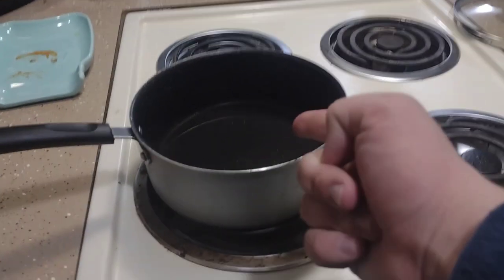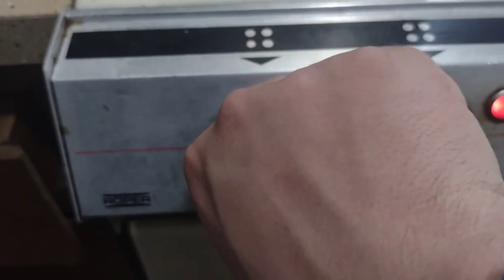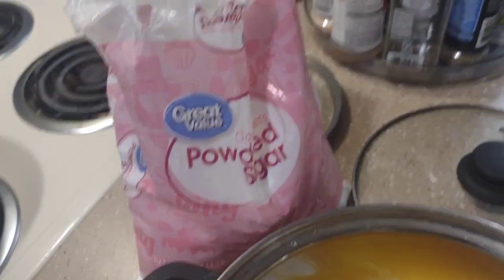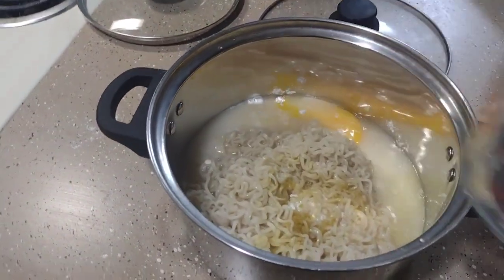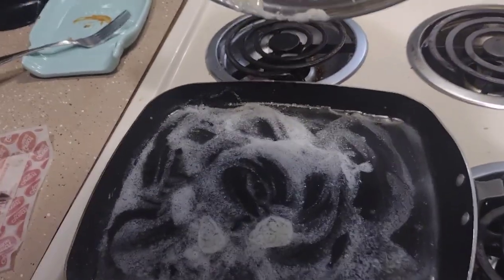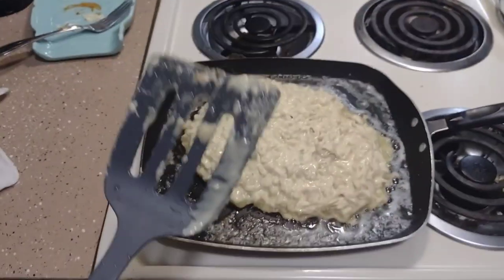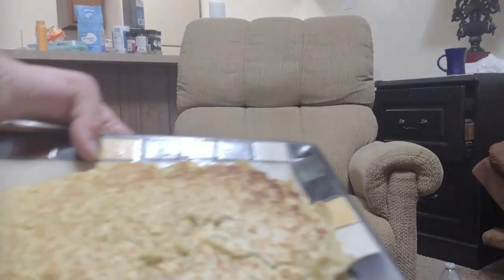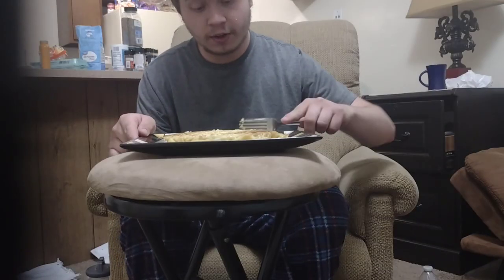how to make a ramen pancake!(400 sub special)